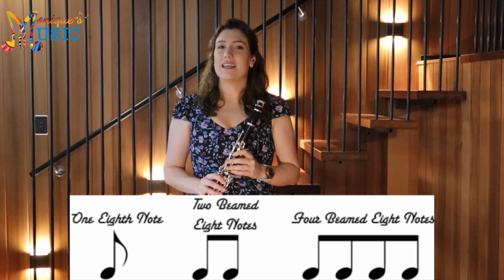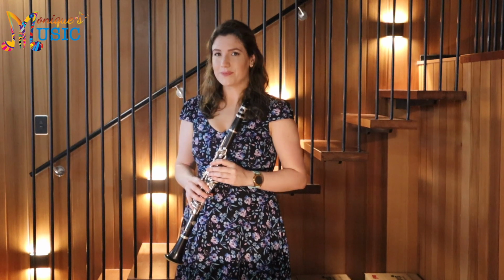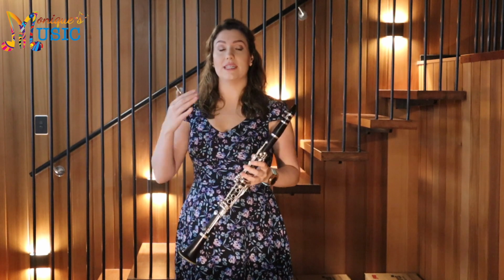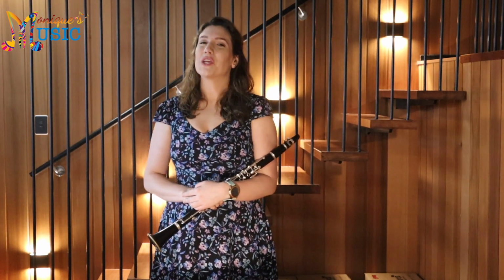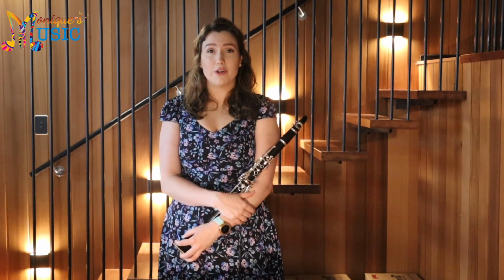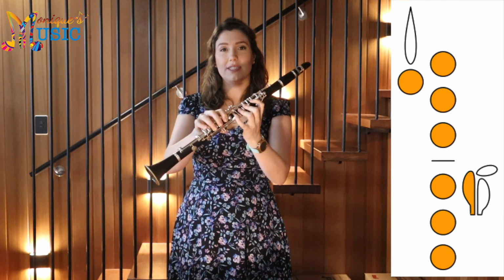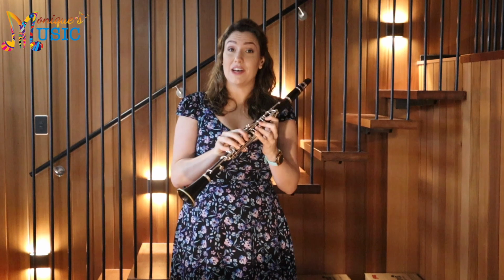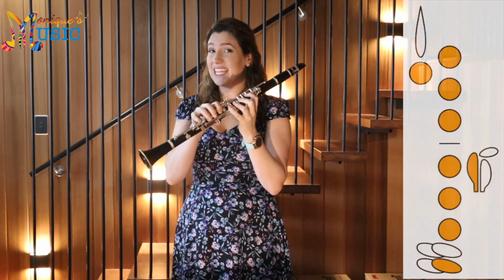Rubank Elementary - Clarinet - Lesson 6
This video is part of a series of lessons where I work through Rubank's Elementary Method for Clarinet. The book has a blue cover and can be purchased online or from most music stores.

Wanting online lessons? to book your first trail lesson!